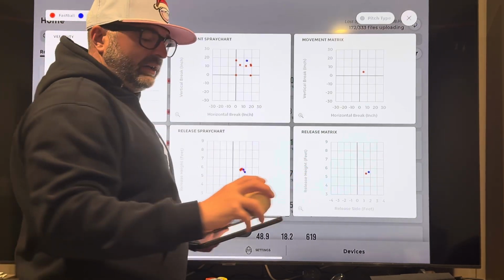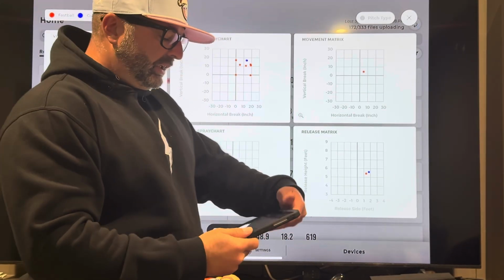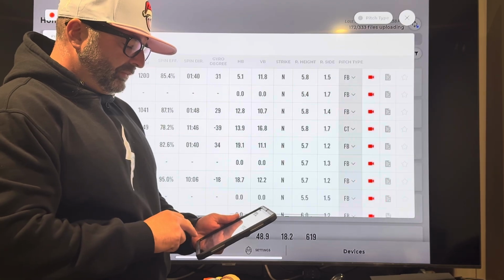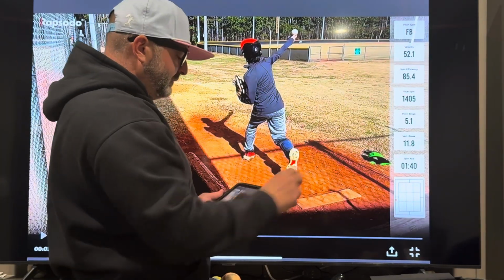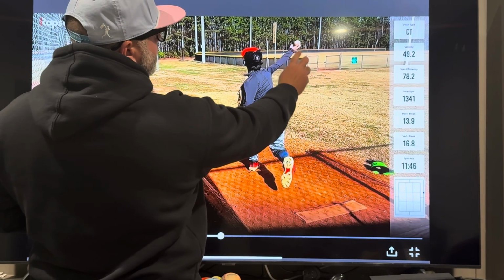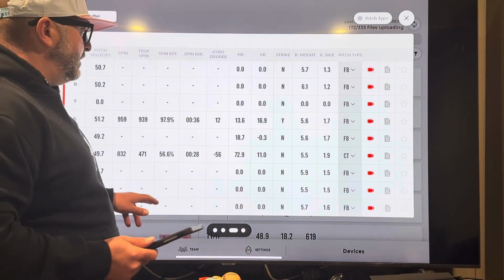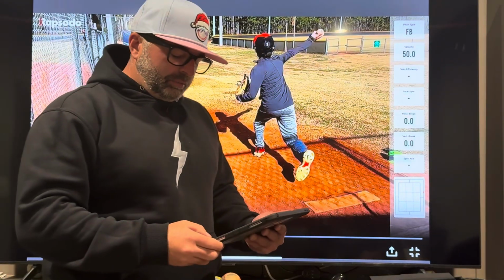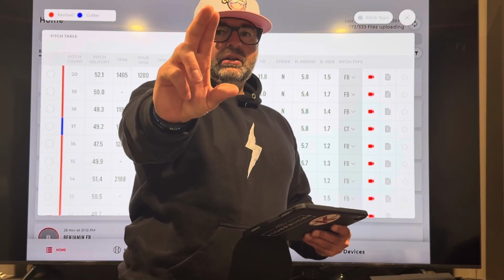Ben Rapsodo Pitching Session Review: cutting the ball, release points